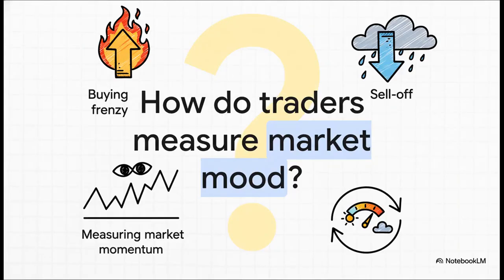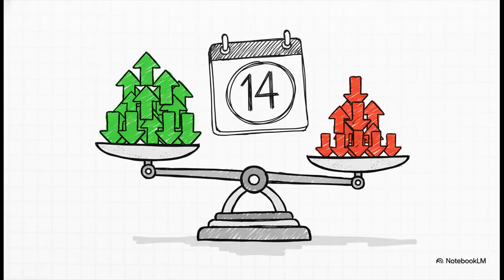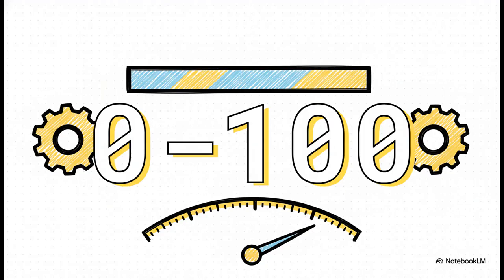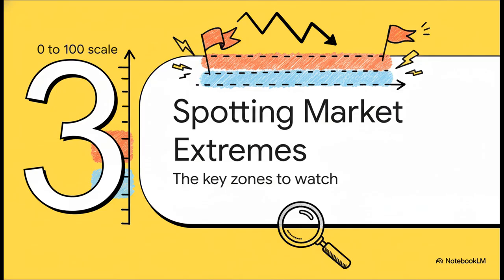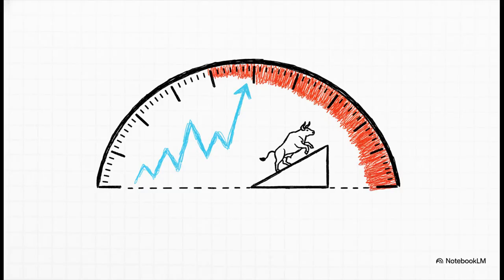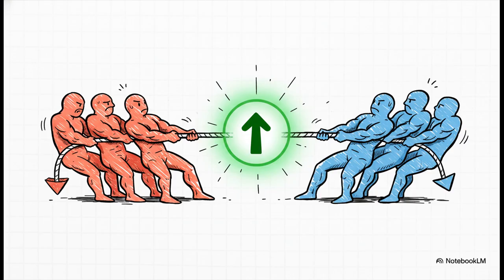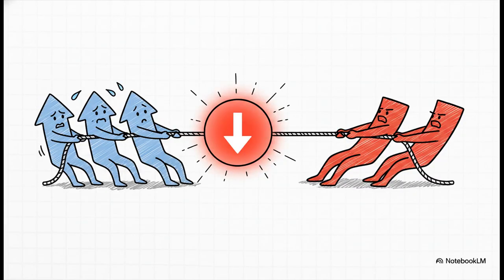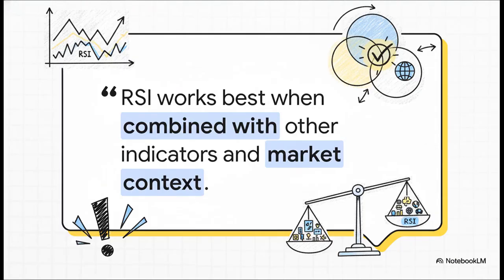Relative Strength Index (RSI): A Practical Trading Guide